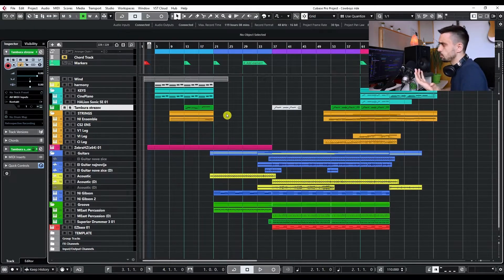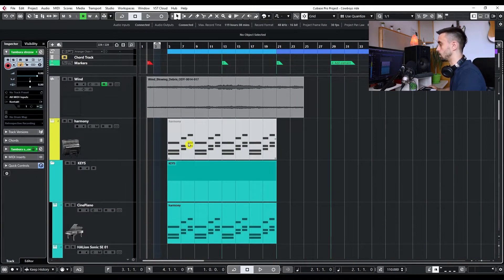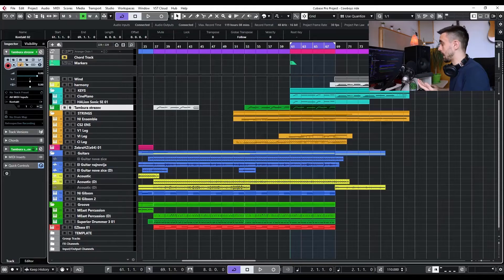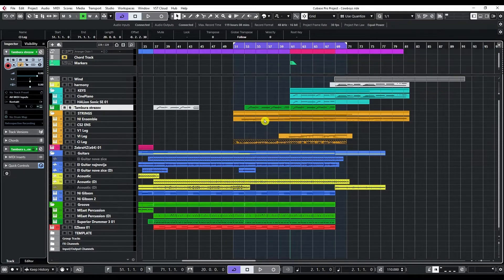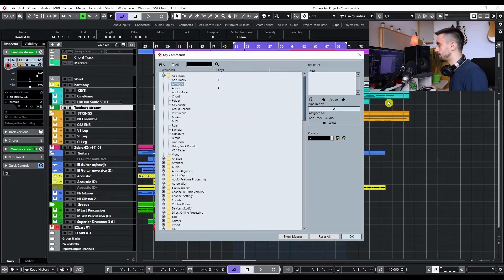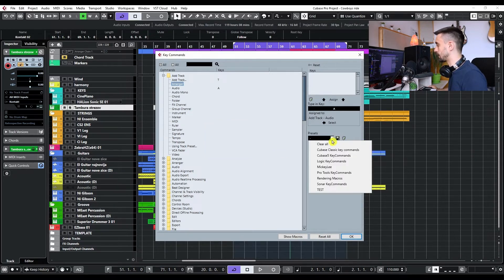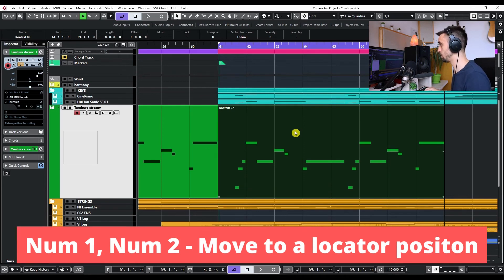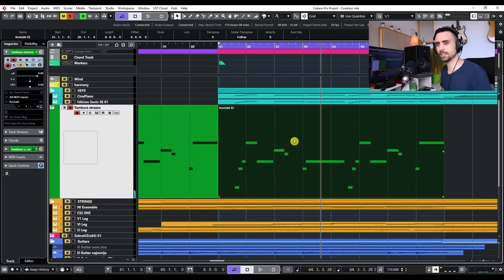Cubase shortcuts to SPEED UP your workflow - Top PRODUCTIVITY tips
Are you using key commands in Cubase? These can really be helpful when it comes to productivity.

You want to focus on creating music and not on running around with your mouse and wasting your time. In this video, I'll show you some of the most helpful default key commands in Cubase that I use in my every day workflow, but I'll also teach you how to create your custom shortcuts as well.

00:00 Intro
00:31 Zoom like a Pro
2:27 Locators tip
3:56 Focus on one track
5:19 Create custom shortcuts in Cubase
10:03 Solo tracks and switch locators